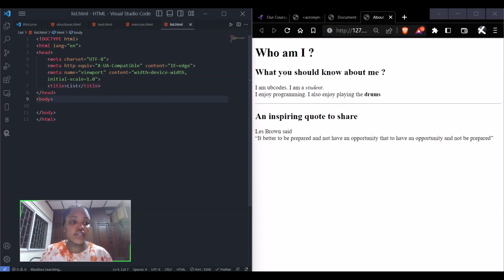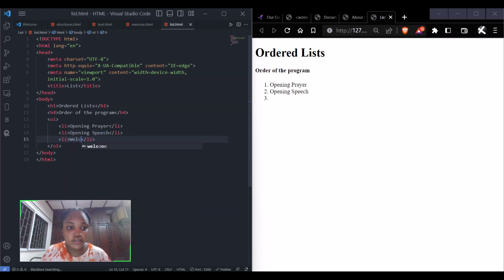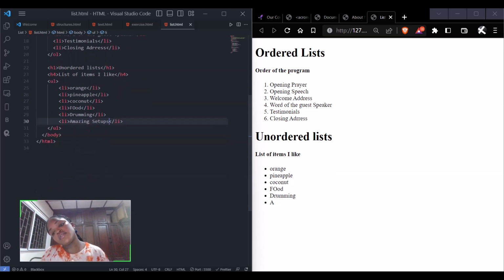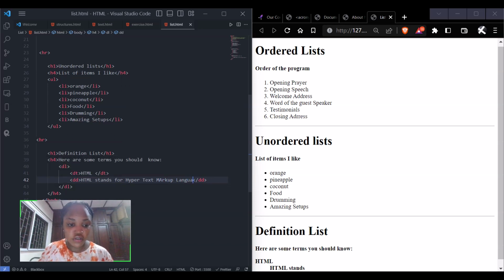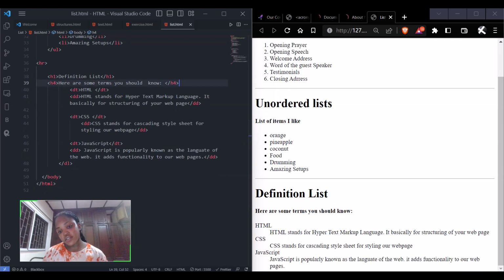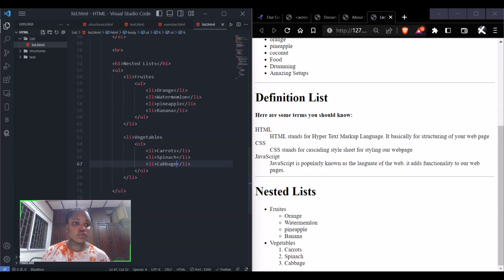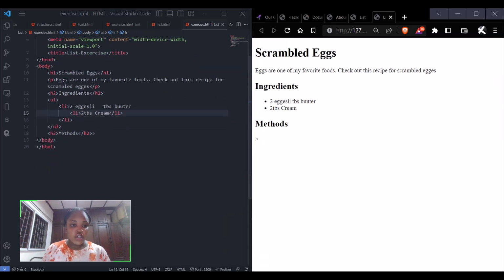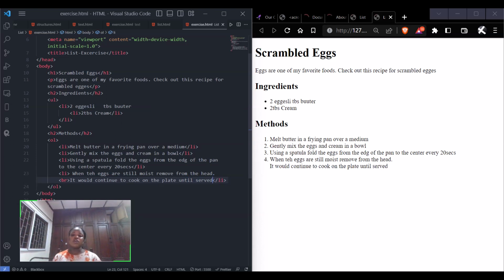Day 3: Lists in HTML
In this video, you will learn how to create lists in HTML. Lists are a fundamental element for organizing and presenting information on web pages. You'll discover how to create both ordered lists (numbered) and unordered lists (bulleted) using HTML tags. Additionally, you'll explore nesting lists within each other to create more complex structures. By the end of the tutorial, you'll have a solid understanding of how to create lists in HTML to enhance the content and readability of your web pages.